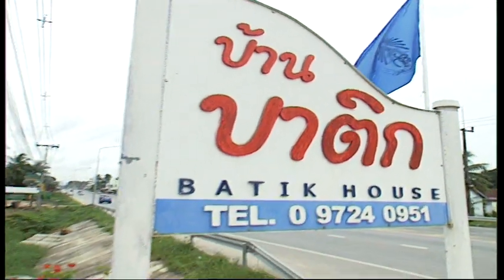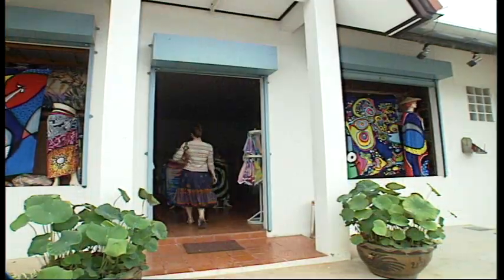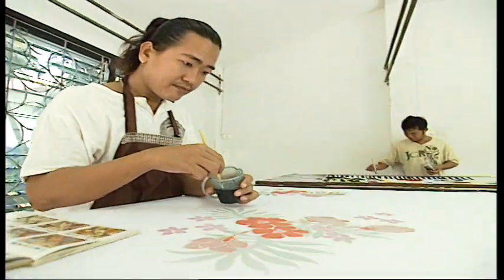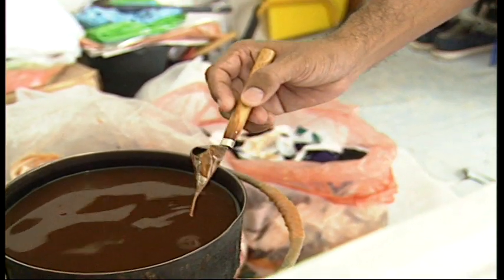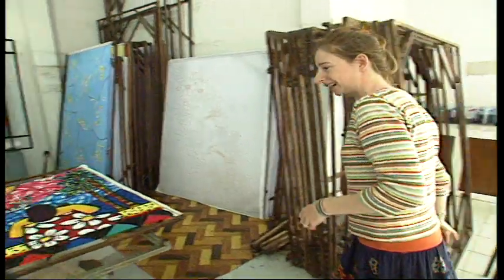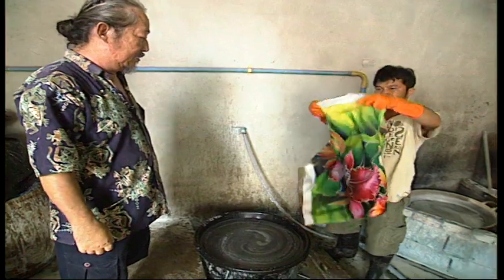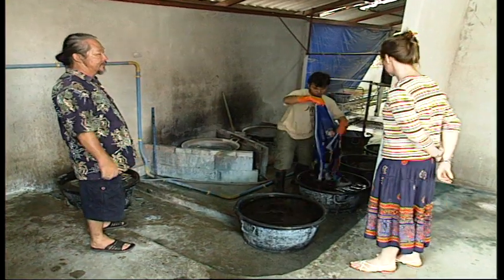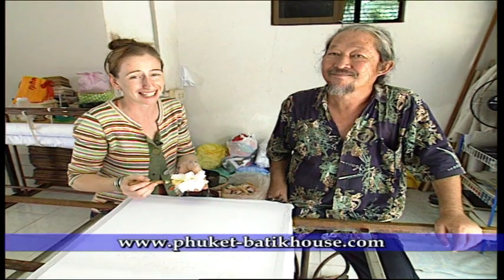The Batik House in Rawai - Phuket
We've come down to Rawai in the south of Phuket to visit "The Batik House" - Workshop, Training Home Stay and Retail Store.  Although Batik is more closely associated with the Islands of Indonesia, the art and craft is much alive here in Phuket today.